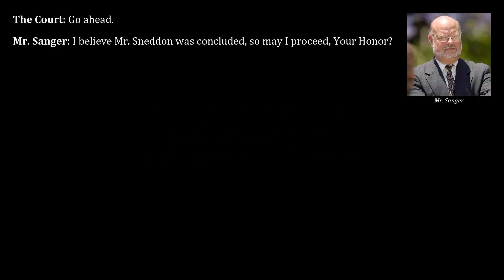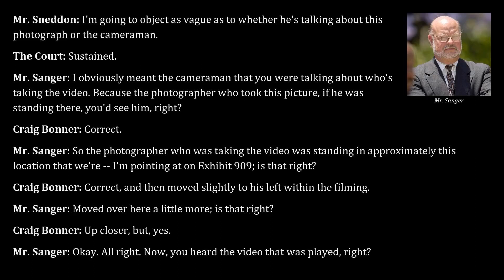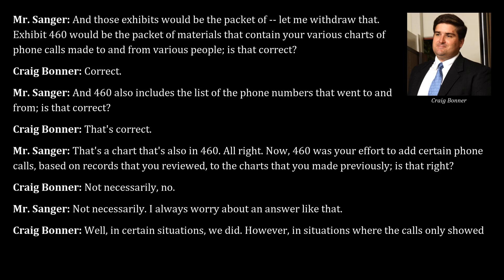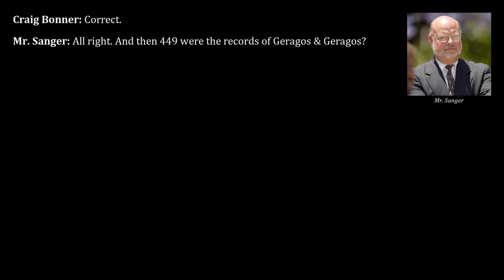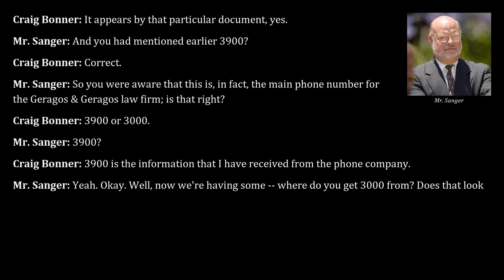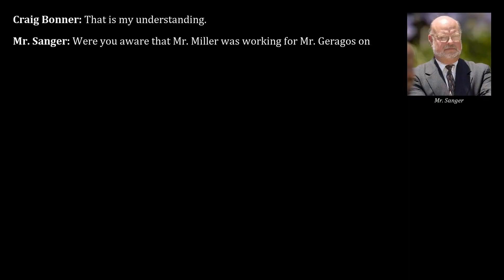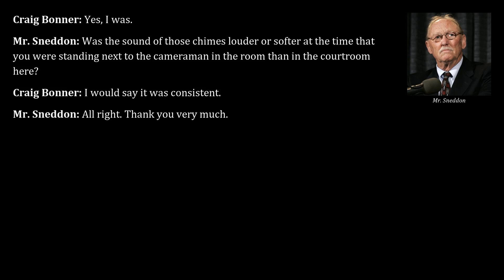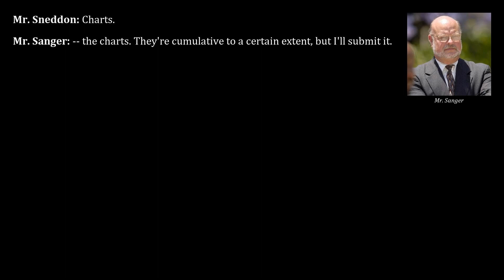Michael Jackson 2005 Trial, Day 61, Part 2 | Craig Bonner & Steve Robel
Transcripts from May 27, 2005, of the trial "People v. Jackson" read aloud, part 2. Testimony by Craig Bonner and Steve Robel.

Contents:
00:00 - Cross-examination of Craig Bonner by Robert Sanger of the defense
24:26 - Redirect examination of Craig Bonner by Thomas Sneddon of the prosecution
26:00 - Legal Discussions
36:43 - Direct examination of Steve Robel by Thomas Sneddon of the prosecution
41:10 - Cross-examination of Steve Robel by Robert Sanger of the defense
46:08 - Redirect examination of Steve Robel by Thomas Sneddon of the prosecution
47:11 - Recross-examination of Steve Robel by Robert Sanger of the defense
47:32 - Legal Discussions

Craig Bonner: Detective and one of the lead investigators in the case against Michael Jackson together with Detective Paul Zelis, Sergeant Steve Robel and Detective Victor Alvarez. As part of the investigation, Bonner participated in the execution of two search warrants, one of Neverland on November 18, 2003, and one of the the home of Marc Schaffel on January 31, 2004. Also testified on March 23, April 25, Apr 29, May 2, May 3 and May 26 (Day 17, 37, 41, 42, 43 and 60).

Steve Robel: Sergeant and one of the lead investigators in the case against Michael Jackson together with Detective Victor Alvarez, Detective Craig Bonner and Detective Paul Zelis. Robel participated in the execution of the search warrant of Neverland on November 18, 2003. Also testified on March 10, March 15, March 16, March 23 and May 3 (Day 9, 11, 12, 17 and 43).

These videos have been created entirely in Python, using Google Text-to-Speech for speech synthesis. In terms of what was said during the trial, they fully correspond to the original transcripts without modifications or omissions. That said, modifications have been made to formatting (e.g. spacing and capitalization), to correct for certain in-text typos (e.g. Wade Robeson ⇒ Wade Robson) and to the naming of speakers associated with each piece of text. As an example of the latter, notations like "Q.", "A." and "THE WITNESS:" have been spelled out (e.g. "Mr. Mesereau:", "Jay Leno:" and "Jay Leno:").